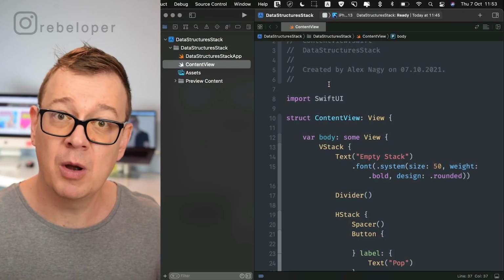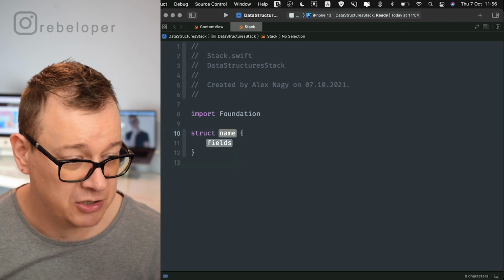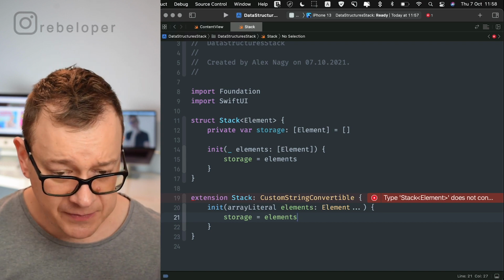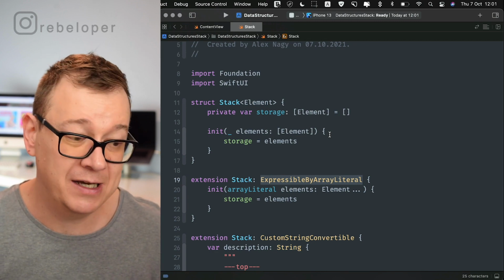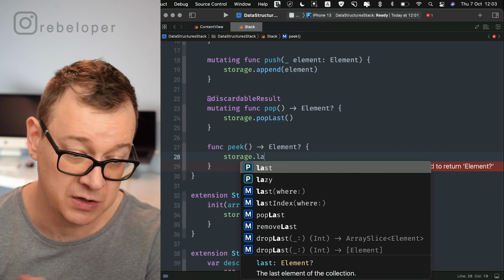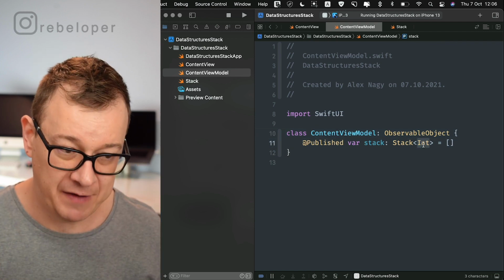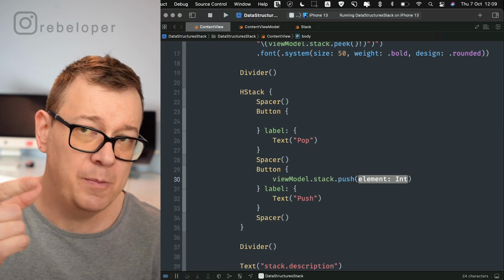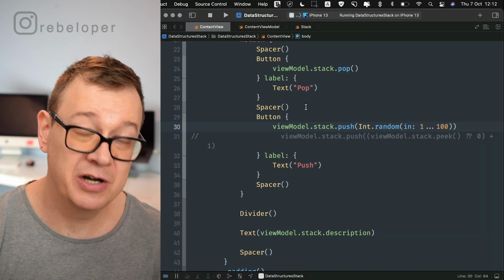LeetCode 101 (START HERE) | Swift Algorithms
Want to learn about stack data structure or just want to know about what is a stack?

Are you looking for a good swift algorithms and stack data structure video? Have you ever wondered about how algorithms and data structures in swift 4 work? ​Well you're in luck! Because this stack tutorial in data structure is all about that! In this stack data structure tutorial I will give you a quick start on stack in data structure, what is stack and data structures and algorithms in swift in general. In this introduction to stack video we will talk about data structures and algorithms, stacks and queues in data structure and much more! I will give you advice on swift data structures, algorithms in swift, stack and queue in data structure. Lots of fun stuff in this data structure video by Rebeloper!
Let’s dive into this Swift Algorithms video!

CHAPTERS:
00:00 INTRO
00:40 SPONSOR
01:37 STARTER PROJECT
02:02 WHAT IS A STACK
03:52 CREATE A STACK
04:27 STACK STORAGE
05:00 STACK INIT
07:07 STACK DESCRIPTION
09:30 STACK PUSH
10:14 STACK POP
11:22 STACK PEEK
11:54 STACK IS EMPTY
12:44 EXAMPLE IN SWIFTUI
19:58 WHAT TO DO NEXT